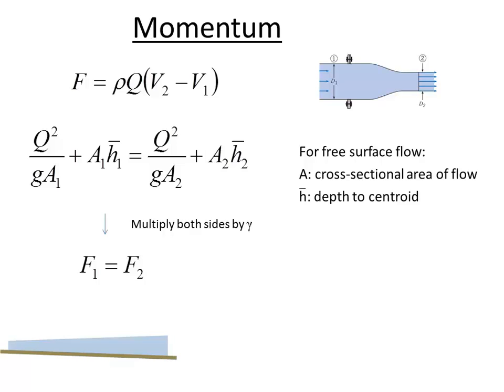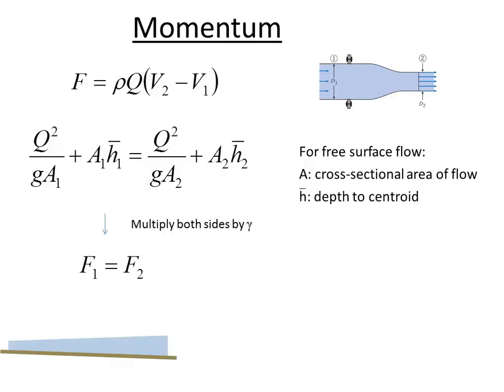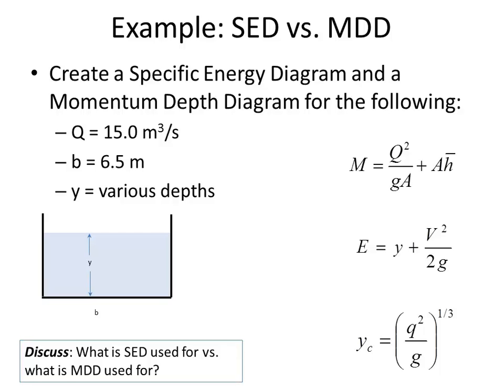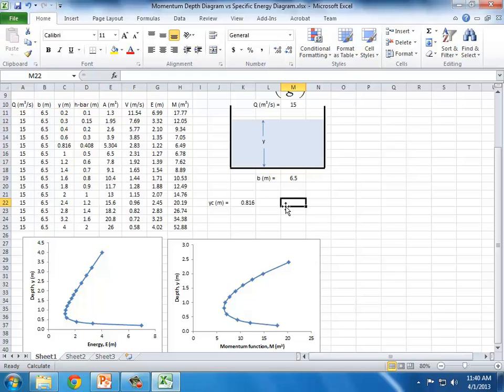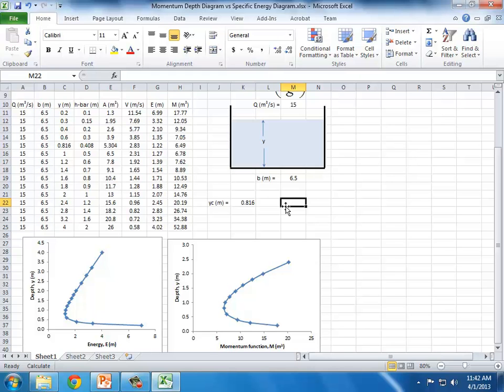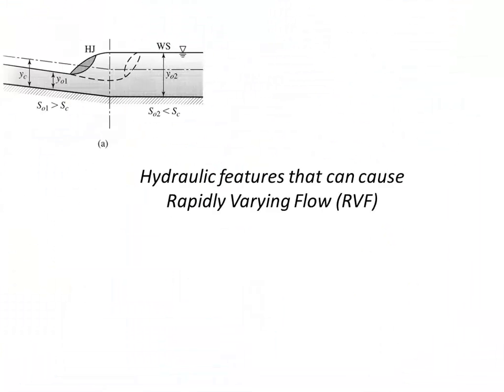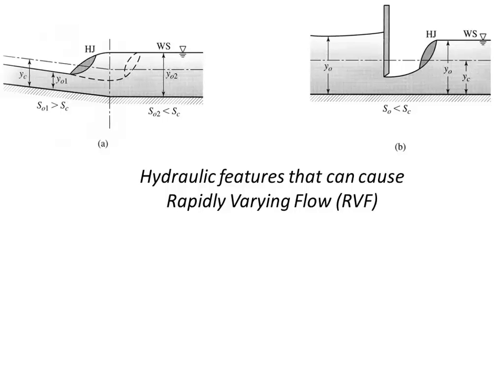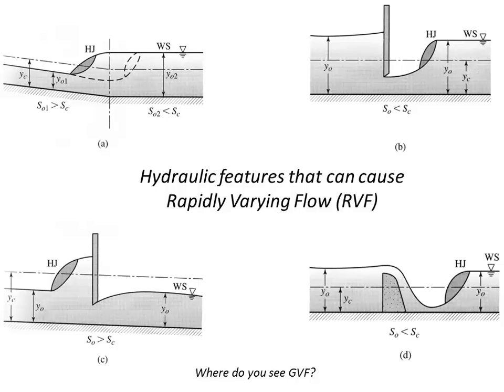CE 331 - Class 30 - Momentum Depth (4/1/2013)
If there's something you need that isn't on that site, let me know and I'll put it up.  (Note: I do not distribute .ppt files of my lecture notes.) CE 331 class #30 - the Momentum-Depth relationship, which provides the basis for hydraulic jumps.